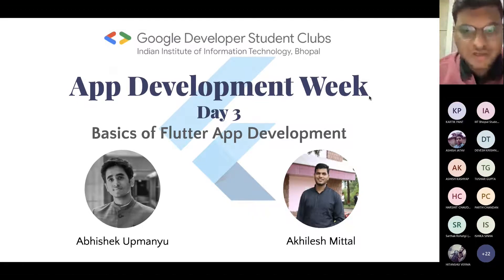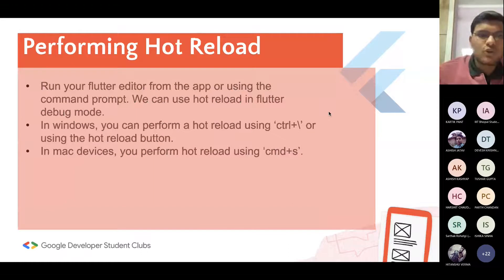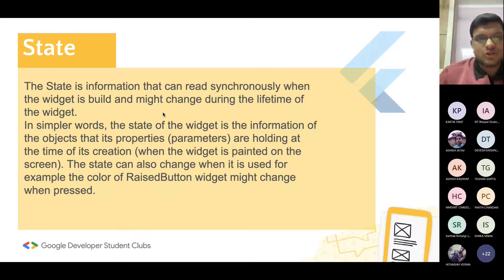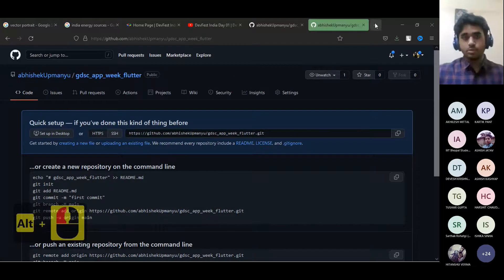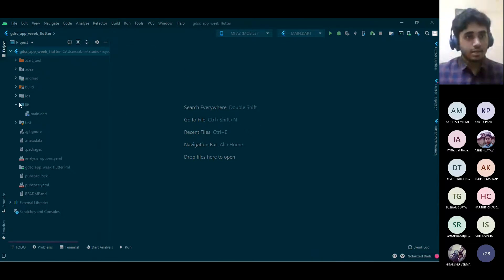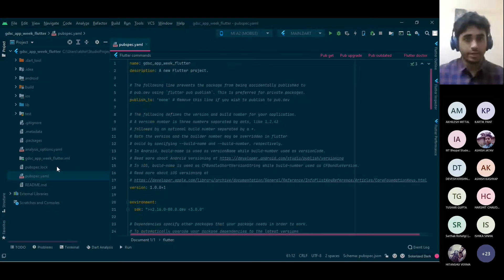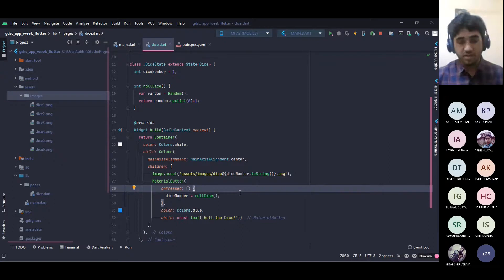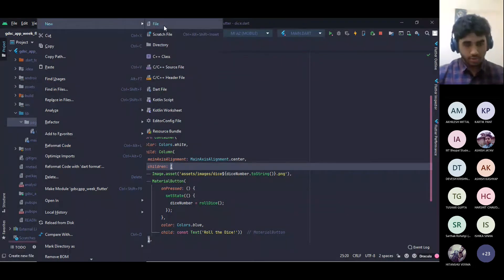Android Study Jam Day 3 ft Abhishek Upmanyu and Akhilesh Mittal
GDSC App Dev Week Day 3
Basics of Flutter were discussed along with an amazing live coding session